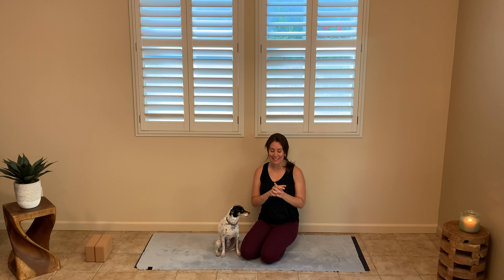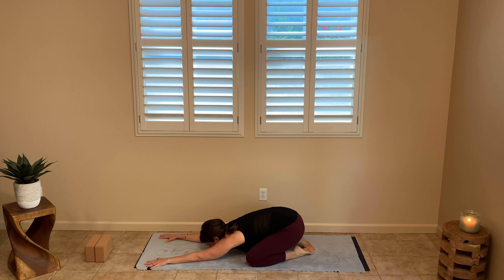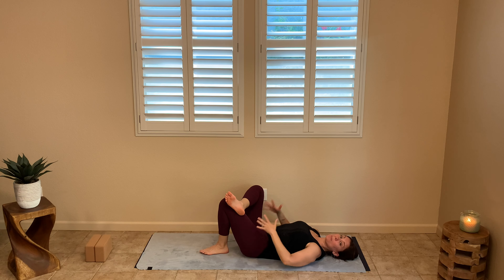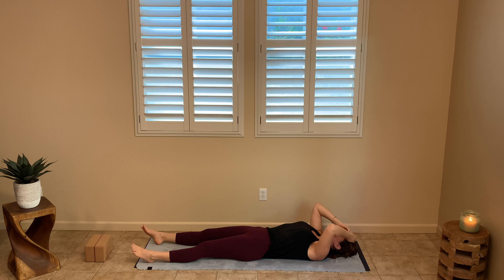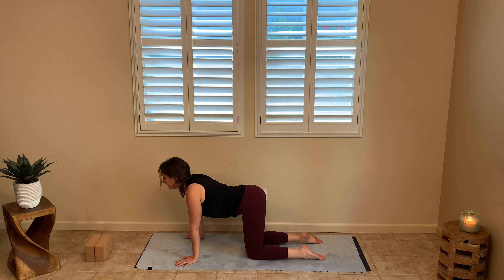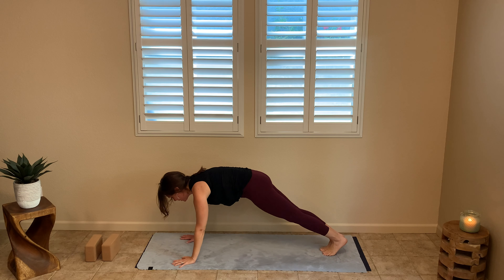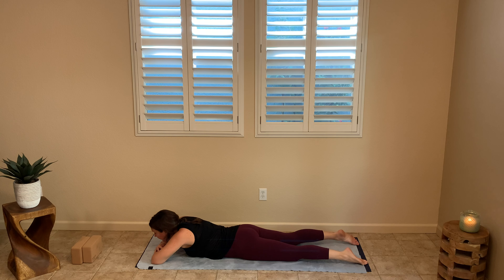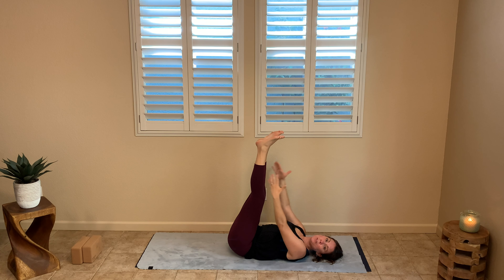YOGA FOR ATHLETES: Full Body Practice to Improve Flexibility and Strength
In under 30 minutes, this class will hit all the areas that get tight in athletes including shoulders, back, hips, and legs. We'll also improve strength in key areas such as arms and core.

Yoga is a great compliment to any athlete's routine. It helps prevent injury, improve balance, and reduces the amount of soreness in your body. As someone who has run marathons and completed several Half Ironmans, I was faced with nagging injuries until I incorporated yoga into my weekly workout routine. I think you will find this practice as a quick, fun, and easy way to improve your overall fitness and athletic performance.

Clothing and yoga towel is from Lululemon
Yoga mat is from Manduka
Blocks are Gaiam Natural Cork Yoga Block Standard 4 Inch. Purchased at Target
Side tables are from Wayfair

Megan White is a certified yoga teacher in Sacramento, California.

S'more is my adorable dog. I adopted her at Front Street Animal Shelter :)